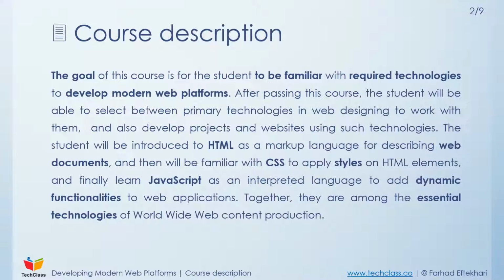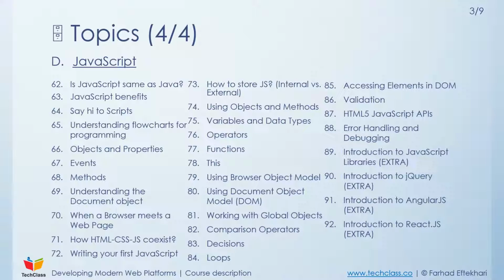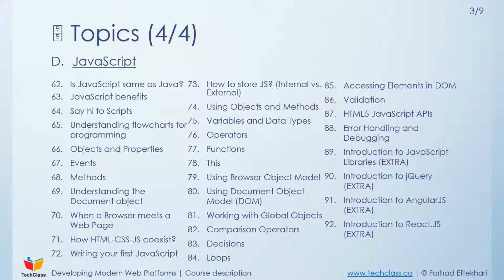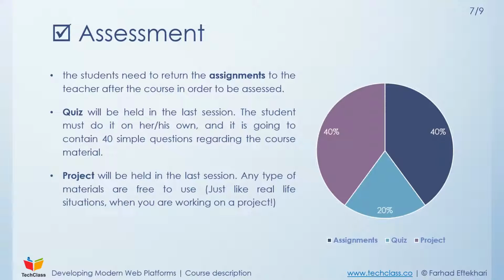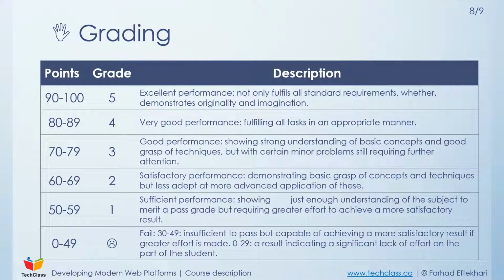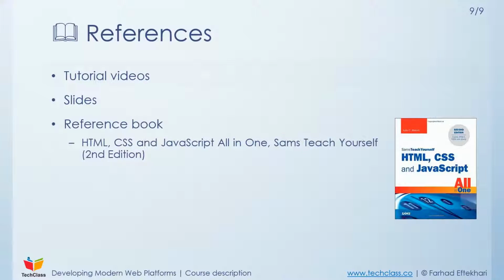Developing Modern Web Platforms (HTML,CSS,JS) - Course description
Course description of "Developing Modern Web Platforms (HTML,CSS,JS) "